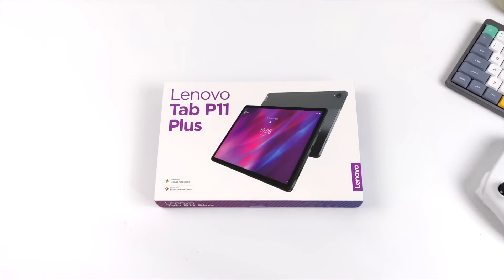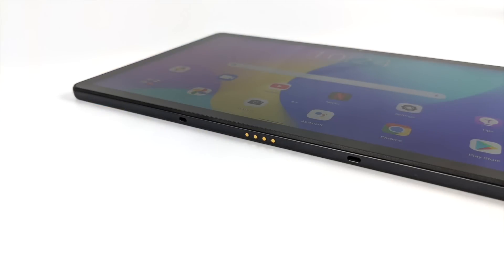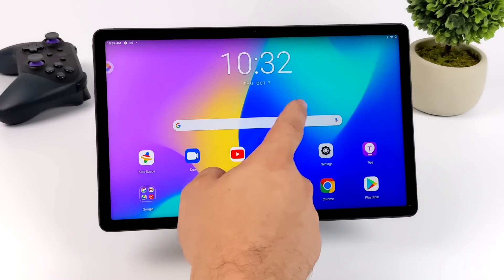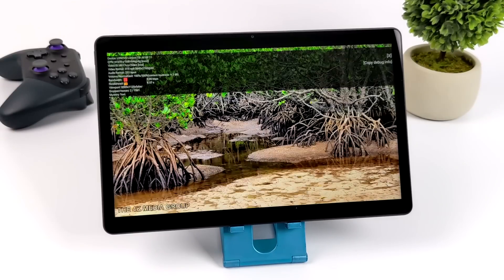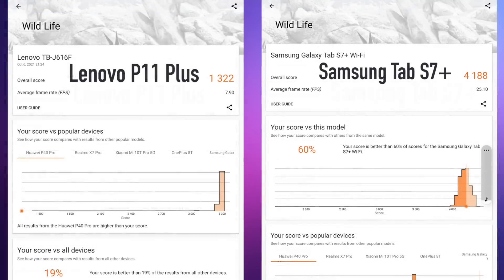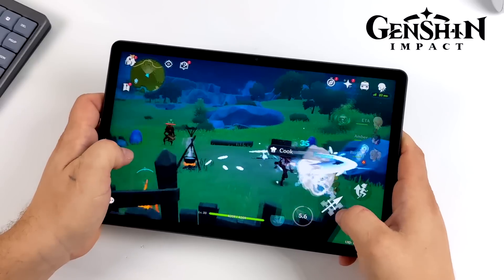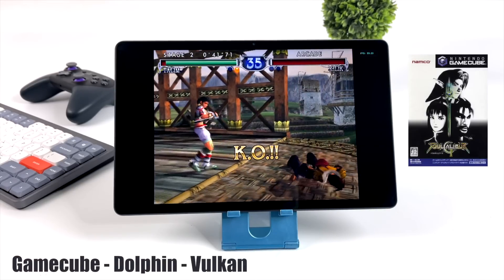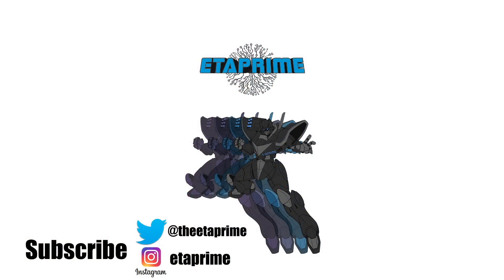FINALLY! An Awesome Mid-Range Android Tablet! G90T CPU, 11" Display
The all-new Lenovo Tab P11 Plus is an awesome Midrange Android tablet great for Gaming, Media consumption, and emulation! With a beautiful 11” IPS Screen Quade speakers 4GB of ram and the Mediatek G90T CPU this is a great choice if you don’t want to break the bank buying a Samsung Tab S7 or even the upcoming Tab S8. In this video we do an unboxing, run some benchmarks, Test some android games like COD Mobile, Minecraft, even Genshin Impact and by the end, we see how well it handles emulators like PPSSPP for PSP, Mupen64 for N64, Redream for Dreamcast, and the Dolphin emulator for Gamecube!

Or On eBay

00:00-Intro
00:15-Unboxing
00:58-Overview
01:38-Specs
02:38-Android Ui Overview & Widevine
03:56-Youtube 4K Video Playback
04:50-Lenovo Productivity Mode Android Desktop Mode
05:54-Benchmarks
06:32-Minecraft Test
06:48-COD Mobile Test
07:12-Genshin Impact Test
07:37-N64 Emulator Test
07:58-Dreamcast Redream Emulator
08:18-PPSSPP PSP Emulator Test
09:03-Dolphin Emulator Gamecube Test
09:36-Final Thoughts

ETAPRIME
12520 Capital Blvd Ste 401 Number 108